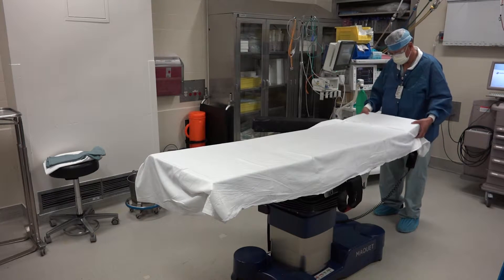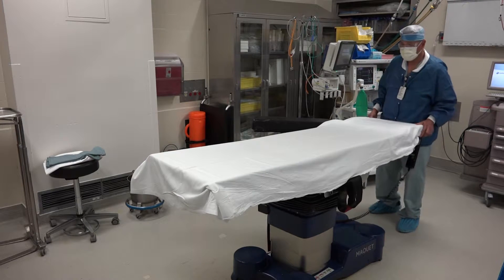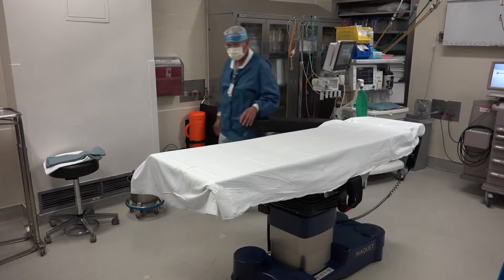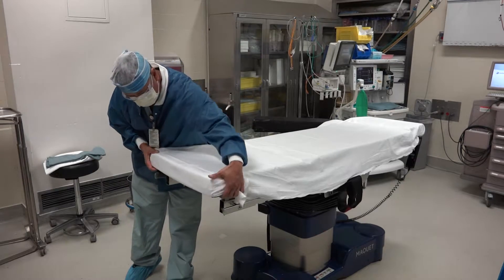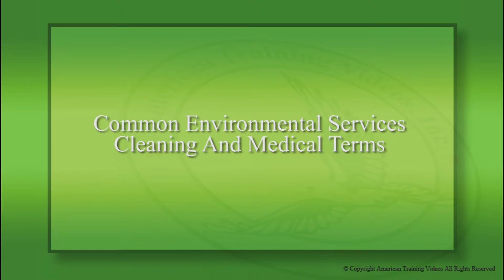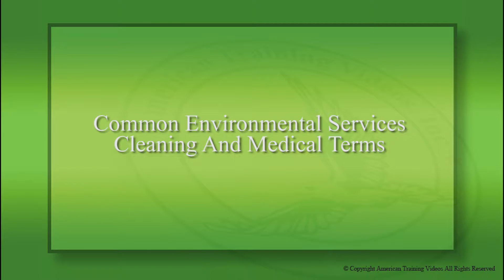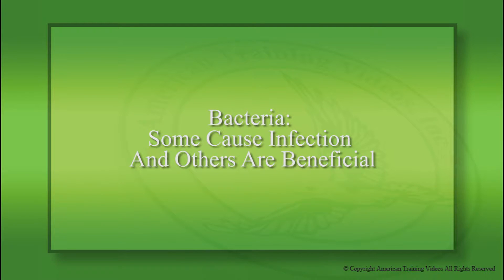#1050 Principles and Concepts of Disinfecting Sample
This presentation covers the basic concepts of healthcare environmental disinfection.
 Focuses on preventing spread of infectious bacteria through proper Environmental Services cleaning procedures.
 Discusses medical terms, builds understanding of aseptic cleaning. Outlines typical chain of infection in the hospital.
 Demonstrates strict procedures for gowning.
 Also covers personal hygiene, correct hand washing procedure, and other technical details.